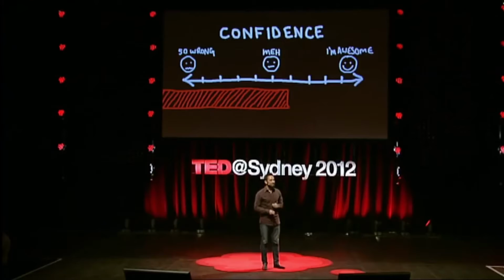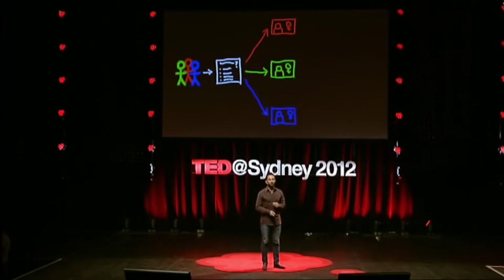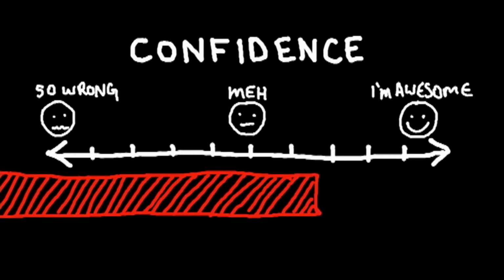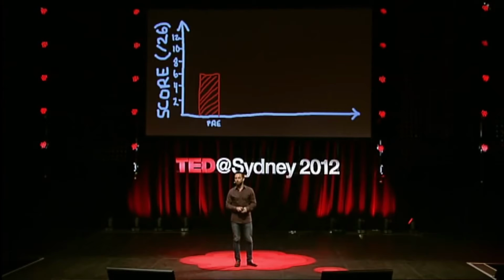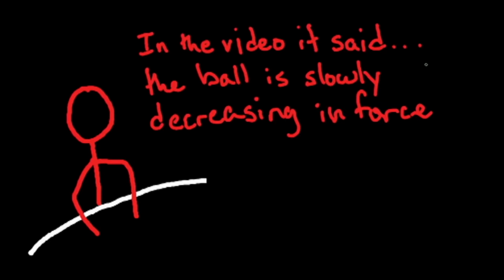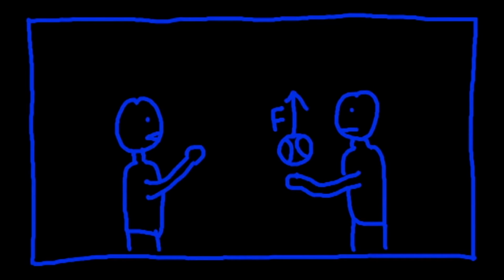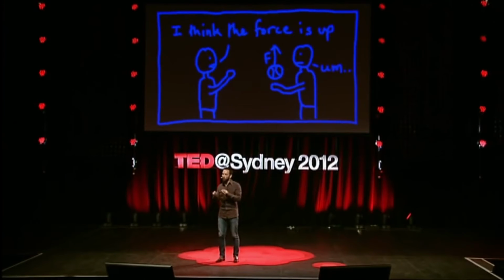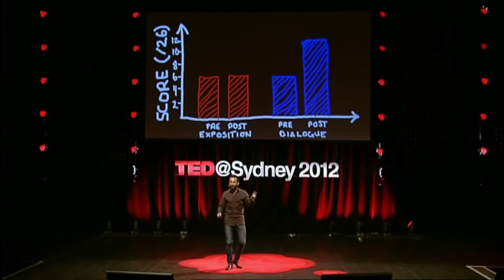Derek Muller on Science of Education | Educational Video